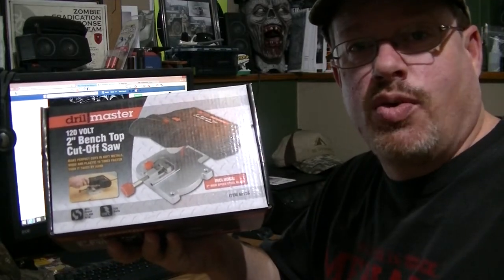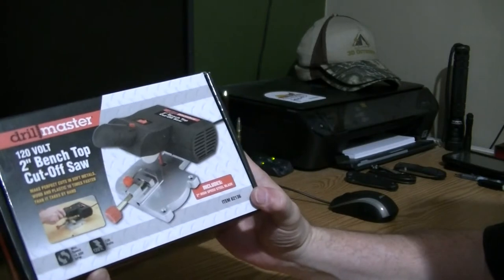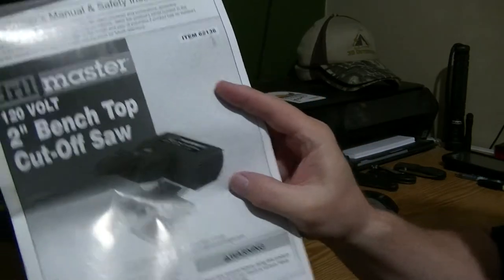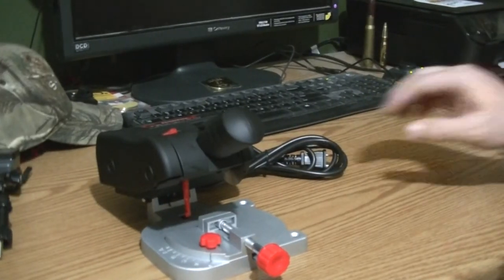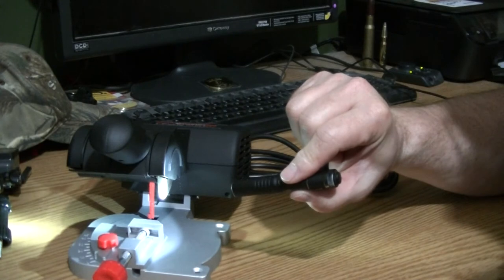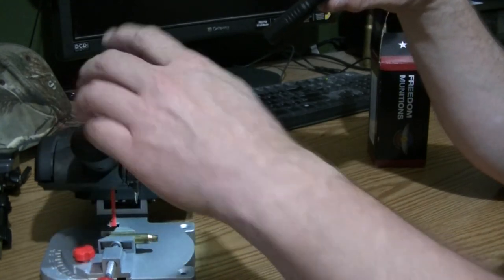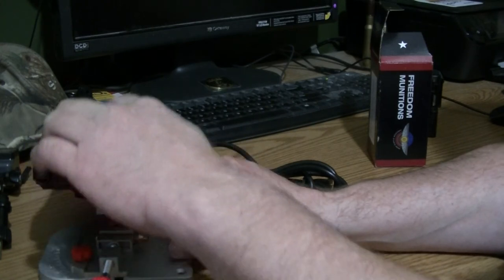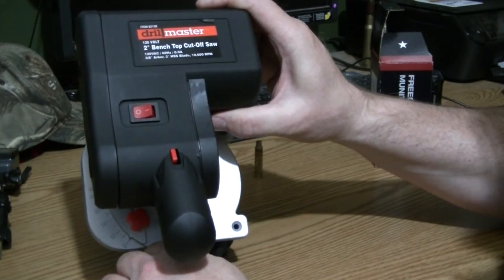Drill Master 2” Cutoff Saw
I purchased this saw so that I could cut down brass in the process of making 300 Blackout brass.